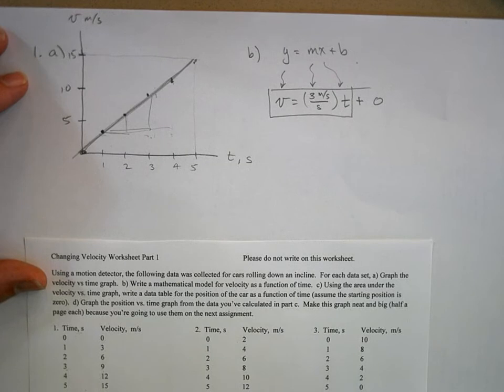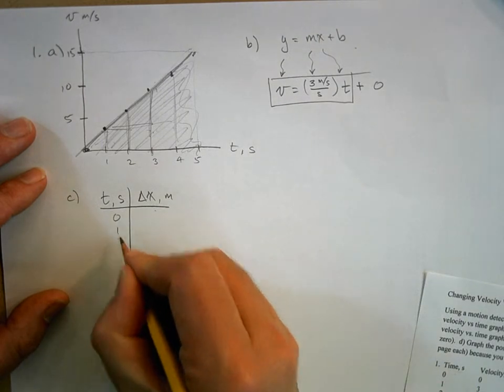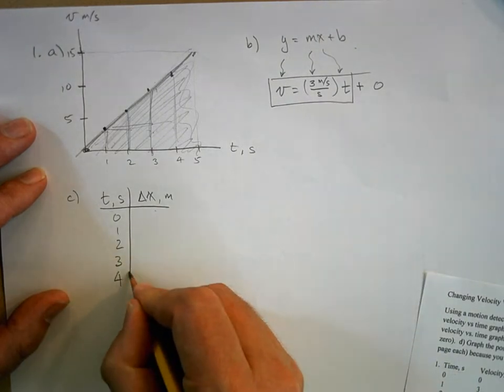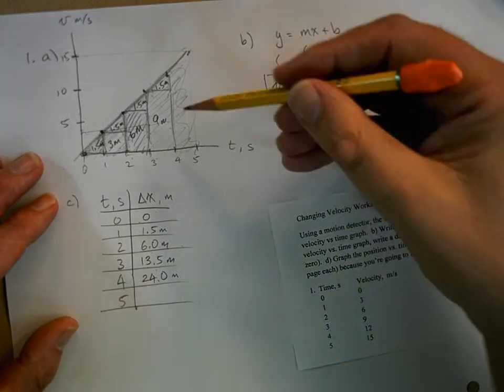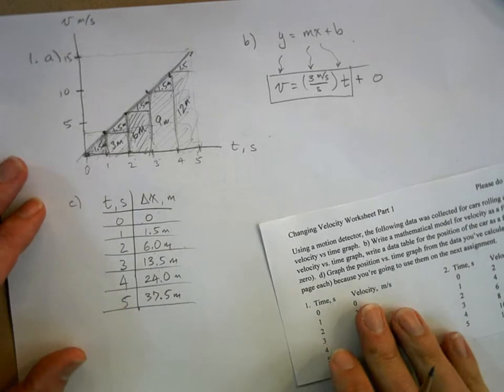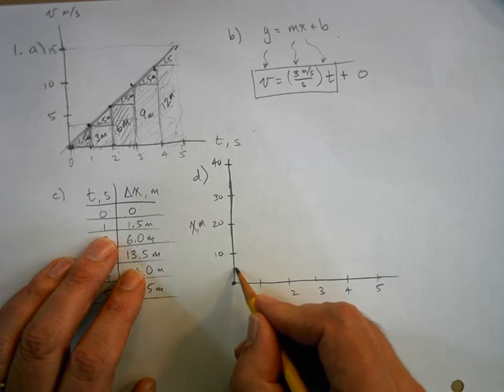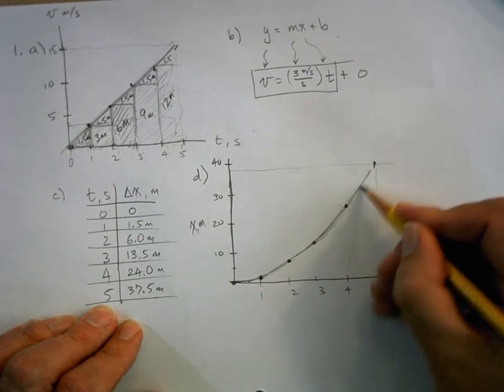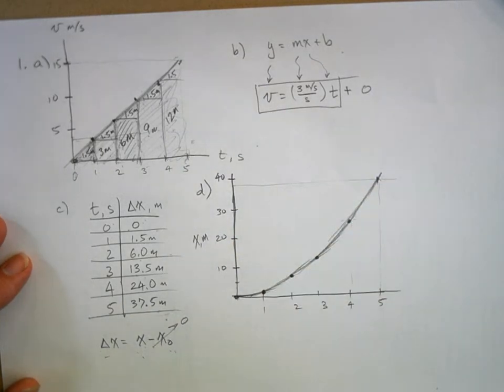PHY U2 Changing Vel Wkst 1 P1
A physics problem.